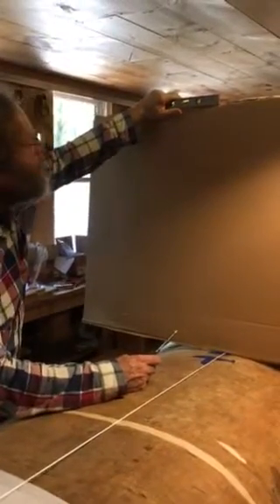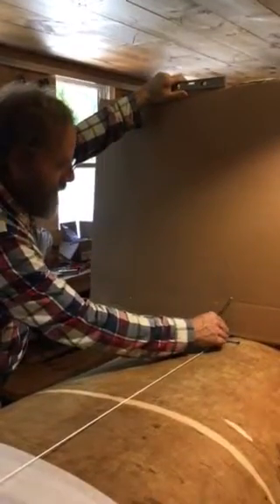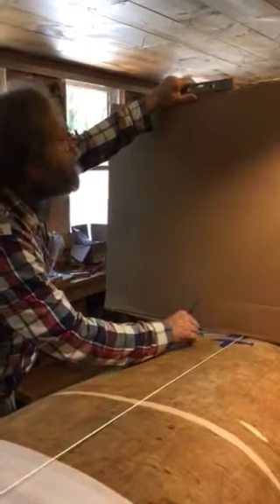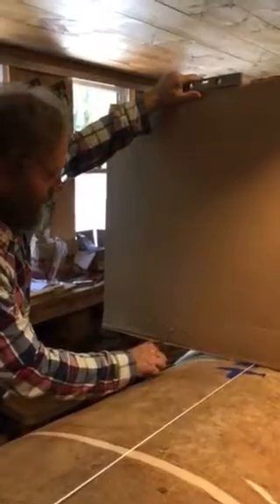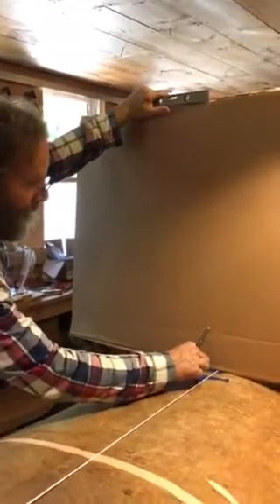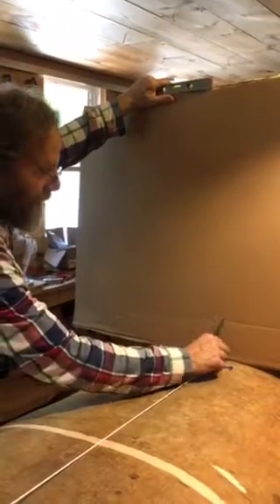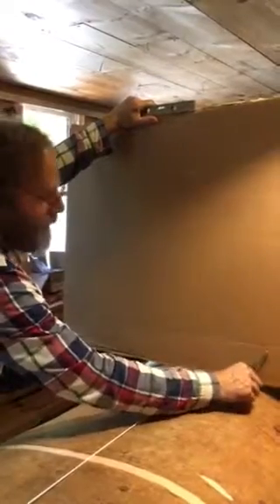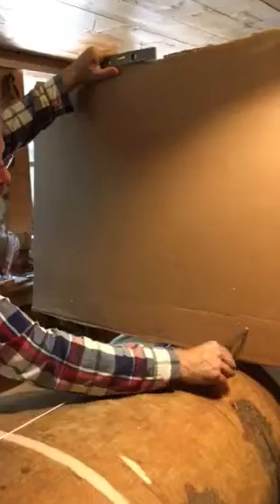Canoe Conservation: Cradle Measurements